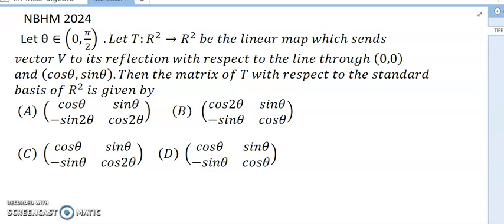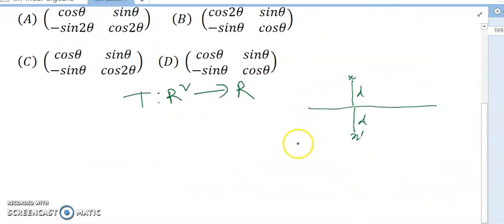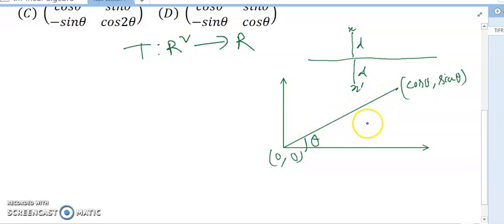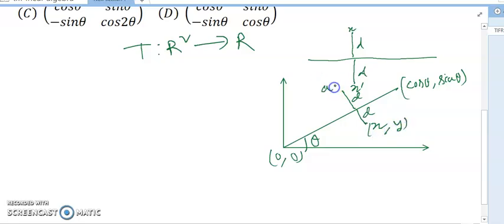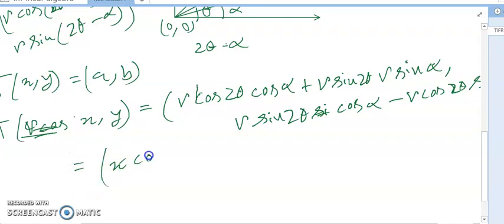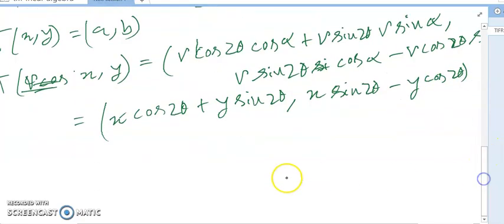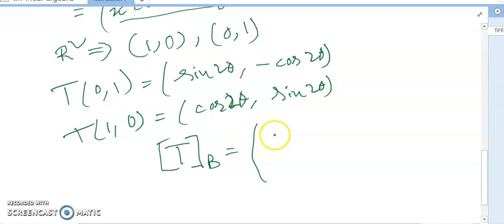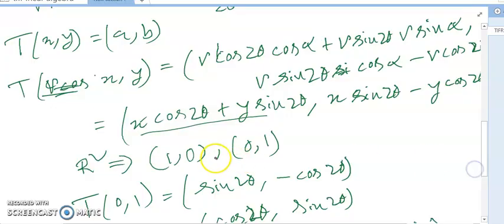Linear algebra TIFR 2024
linear algebra reflection
linear algebra reflection about a line
linear equation reflection
how to solve reflection problems in math
linear algebra review problems
reflection linear algebra
how to solve a reflection problem
a line reflection preserves
reflection algebra 2
algebra reflection examples
reflection problems geometry
gina wilson all things algebra reflections answer key
reflection problems
r linear algebra
r linear algebra package
is linear algebra proof based
is linear algebra important
is linear algebra hard reddit
u linear algebra
reflection problems worksheet
0 reflectional symmetries
y=0 reflection
reflection x=0
algebra 1 review solving linear equations answers
4 linear equations
6-2 analyze reflections answer key
6-2 analyze reflections
8-2 reflections answers
8-2 practice reflections answer key
9-2 reflections answer key
9-2 reflections answers
9-3 practice reflections answer key